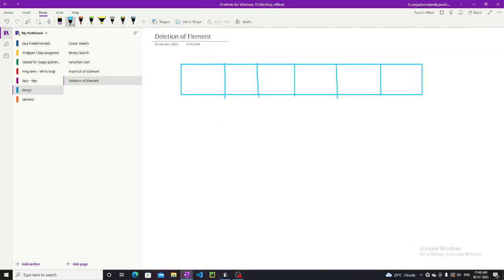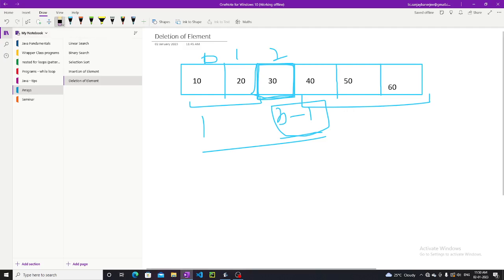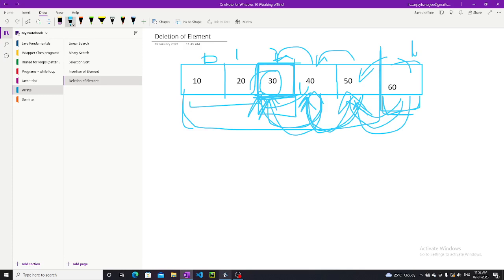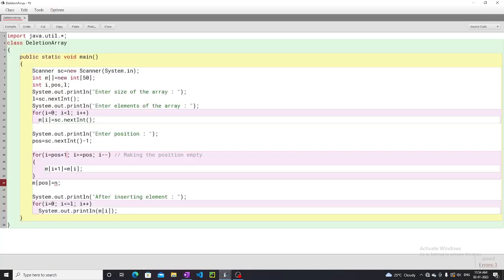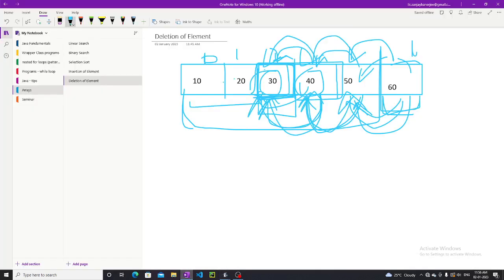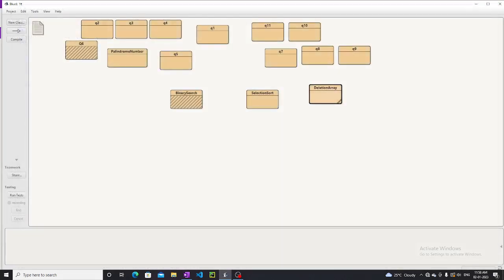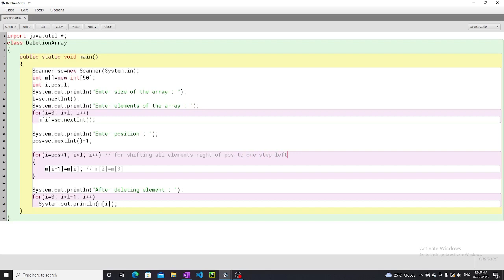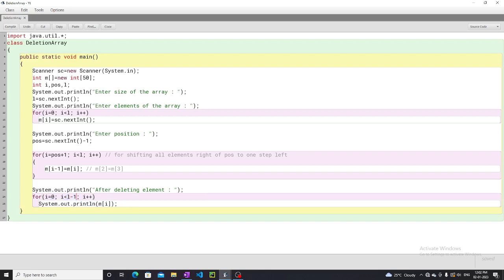Deletion of an Element of SD Array || Java Programming || SB Codes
In this video, we have discuused about How to delete and Element from a Single Dimensional Array... Hope I was able to share something...

Hi ! I am Swastik Banerjee, the only ISC Computer Science student of my batch. Accidentally I became " Only Computer Student " 😂

Welcome to my venture - SBCodes ❤,  where we would learn and grow together 🤝

SB Codes is our attempt to share knowledge about Computer Programming and stuffs related to Coding.

At SB Codes, We provide a simple explanation of Coding Techniques, Basic Programs which may be difficult for people to understand. The Source Code ( if any ) is pinned in the comments section.

🔊 Java Programming
      - And many more areas of Computer Programming in future.

Playlists links -